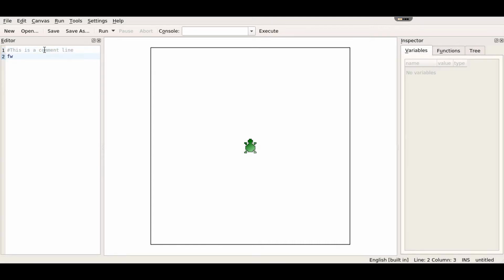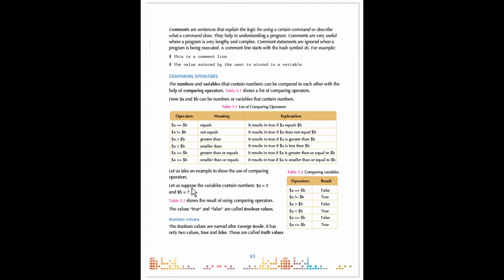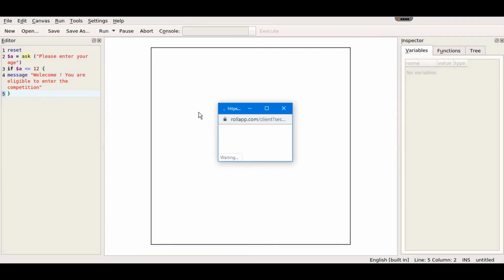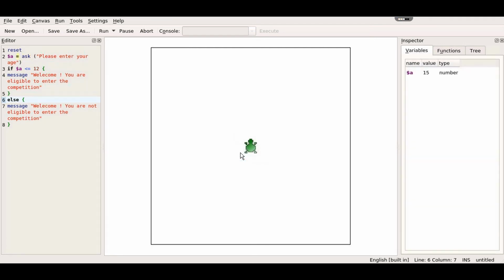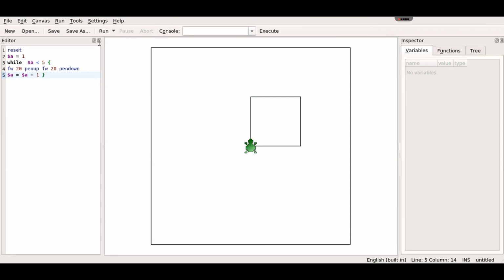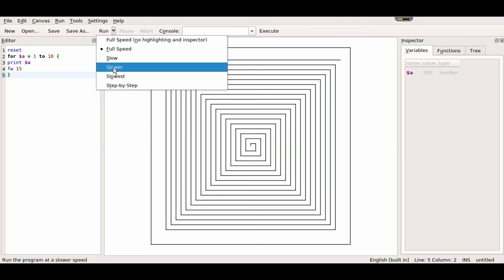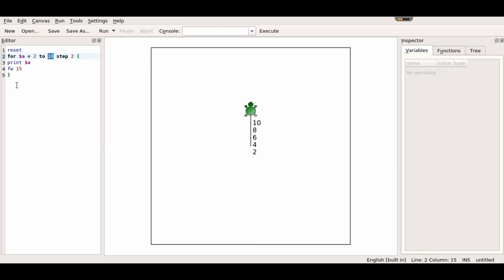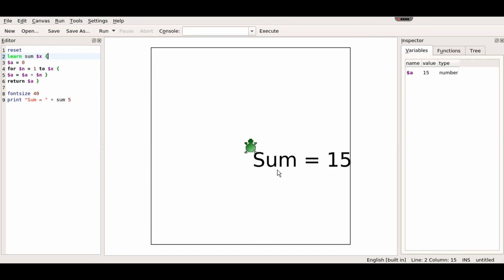CLASS 5 COMPUTER CHP 5 KTURTLE LOOPS AND LEARNS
CLASS : 5
SUBJECT : COMPUTER
CHAPTER NAME :